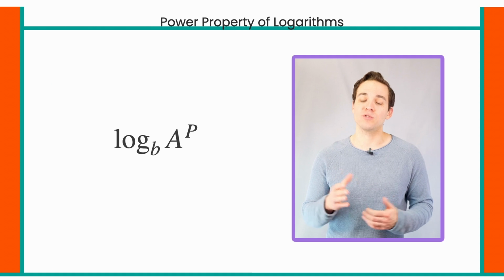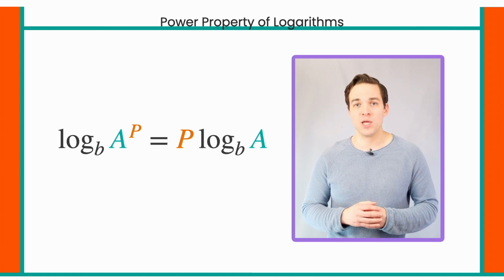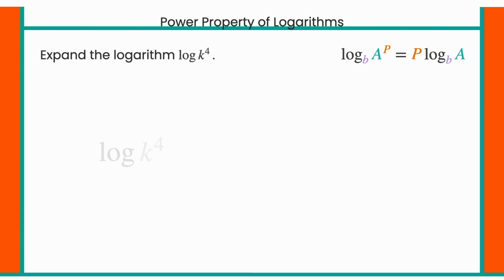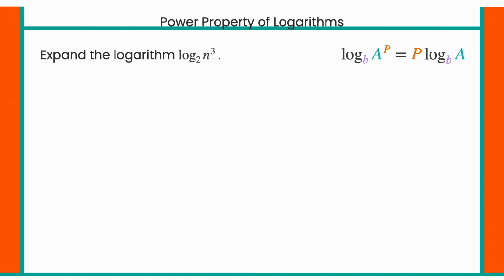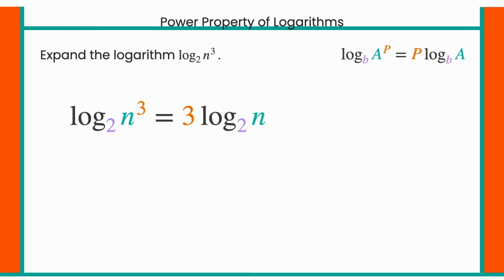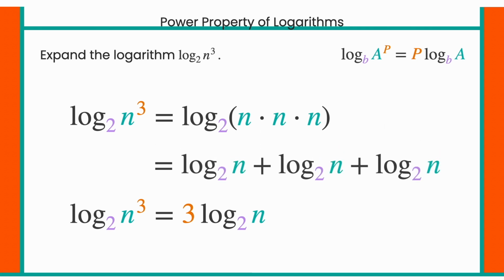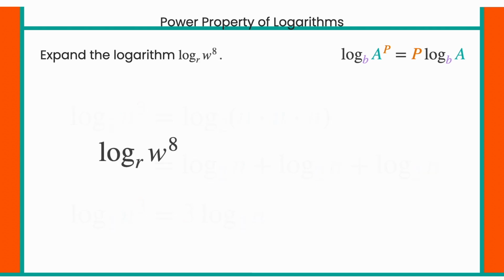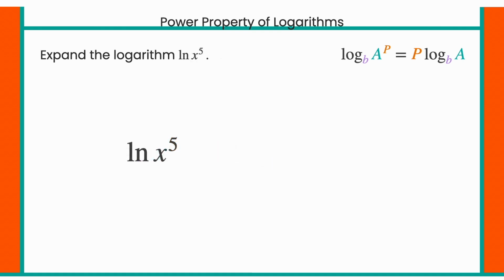Power Property of Logarithms Explained: Expand Different Types of Logarithms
📘 In this video, you'll learn how to use the Power Property of Logarithms to expand different types of logarithmic expressions — step by step! Perfect for high school math students studying Algebra II, Pre-Calculus, or preparing for standardized tests like the SAT or ACT.

⏱️ Chapters:
 00:00: Introduction to the Power Property
 00:43: Expanding a Common Logarithm
 01:03: Expanding a Base 2 Logarithm
 02:03: Expanding a Logarithm with a Variable Base
 02:24: Expanding a Natural Logarithm

What You’ll Learn:
📌 How the Power Property works
📌 How to apply it to logarithms with different bases
📌 Tips for simplifying and expanding log expressions correctly